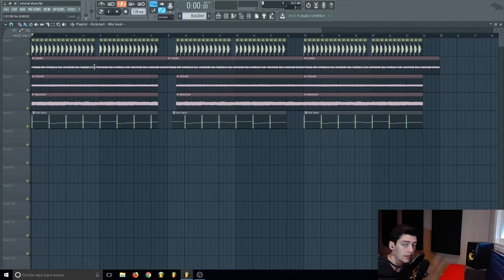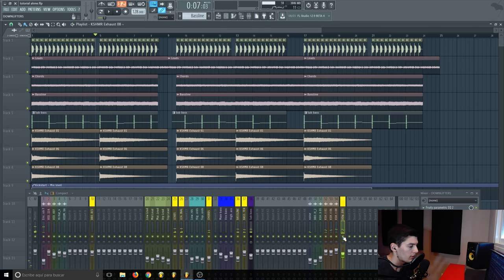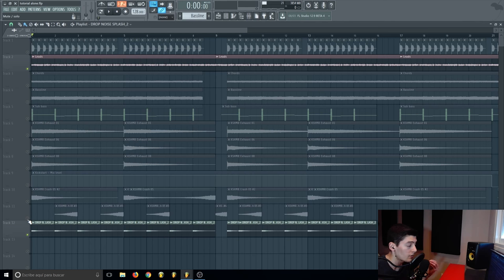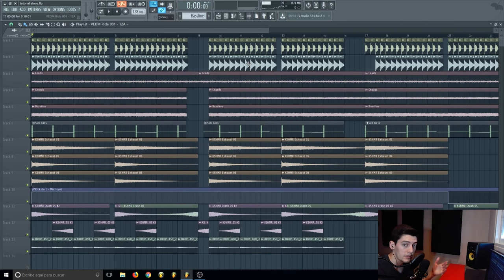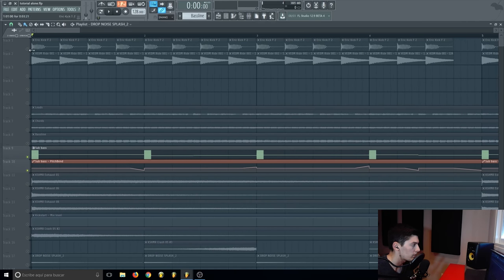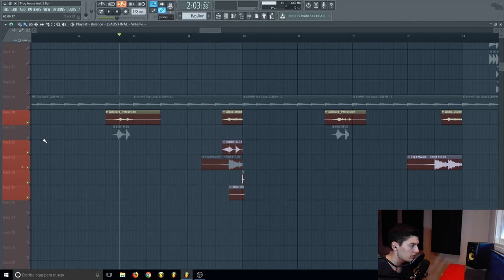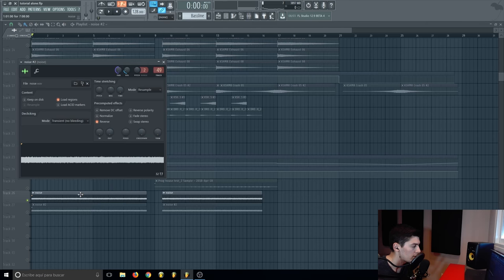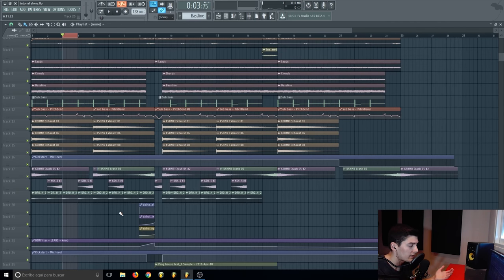How To Make Progressive House #3 - Make The Drop SOUND FULL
Chapter #3 of my new Youtube Course about how to make Progressive House music from start to finish! 😁
Easy thing to make the drop sound full and energetic 🔥

▶▶▶ MY EQUIPMENT ◀◀◀